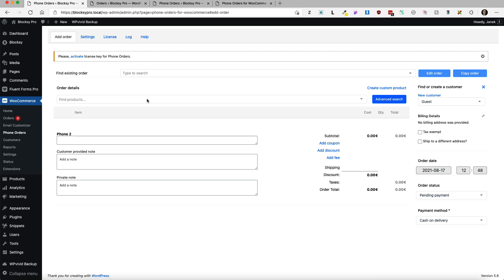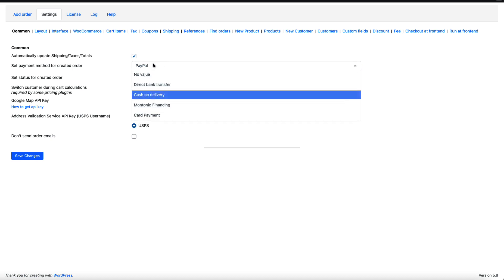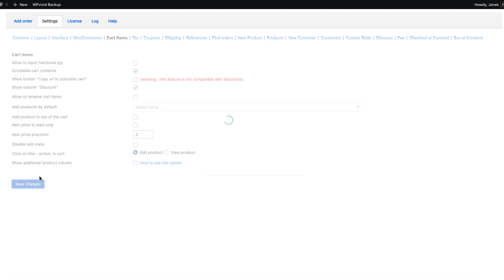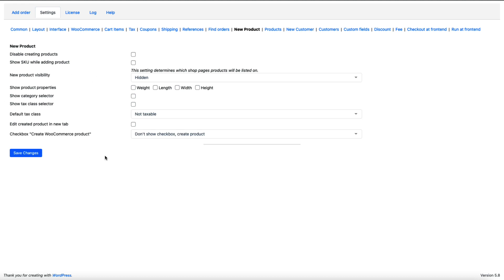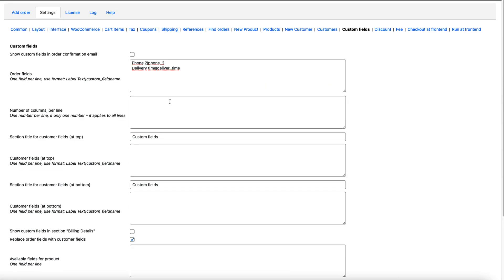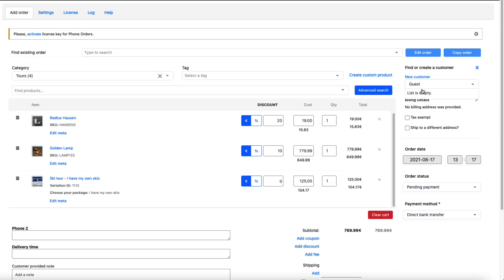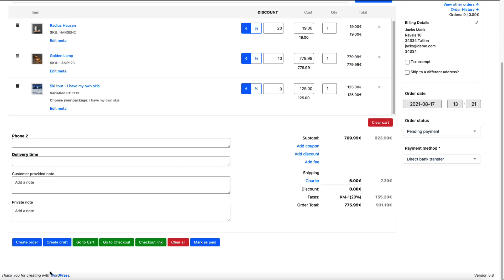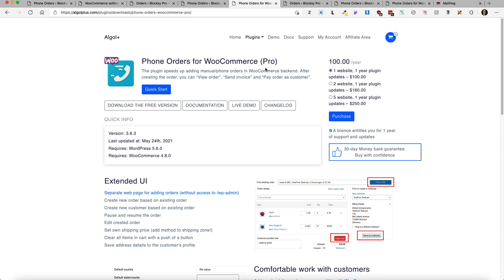How to Take Phone Orders with Woocommerce? [Can’t get any easier]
In this video I’m going to show you how ti take phone orders with Woocommerce without any hassle.

TIMESTAMPS:
00:00 Overview
00:20 Phone Orders for WooCommerce (Pro) pricing and discount
01:09 Phone Orders for WooCommerce common settings
02:01 Layout and interface settings
02:57 Woocommerce settings
04:16 Taxes, coupons and shipping options
04:49 Other settings
05:42 Customer settings
06:17 Custom fields
07:03 Discounts and fees
07:18 Checkout at frontend
07:52 How to create a phone order with Woocommerce
10:47 Copy phone orders